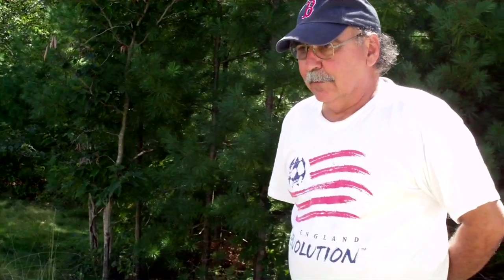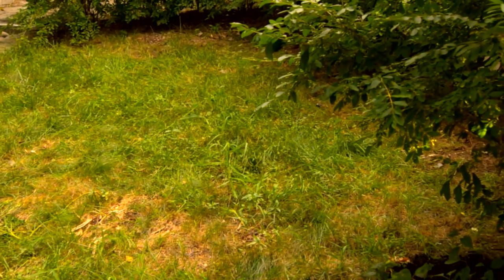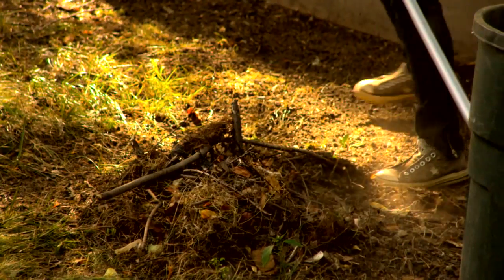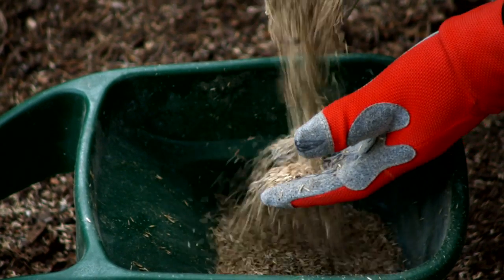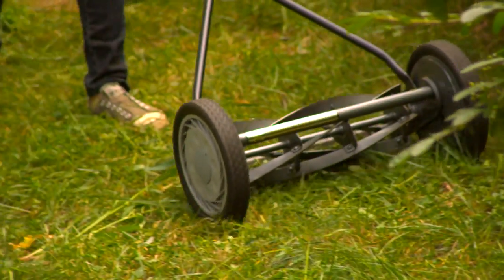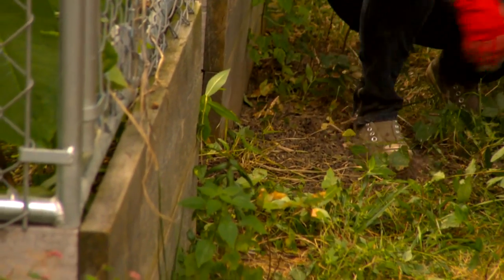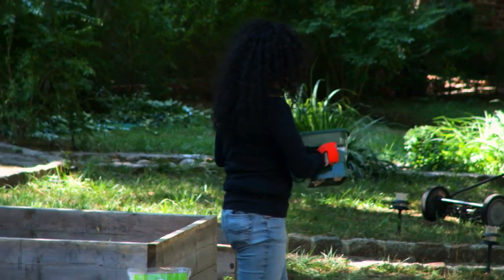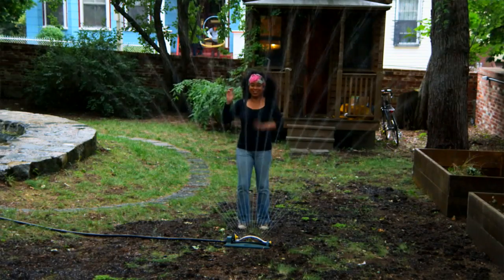How to install an Eco friendly Lawn for a low maintenance grassy landscape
Patti Moreno the Garden Girl installs an eco lawn This lawn needs little watering, no fertilizer and doesn't need to be mowed. It is perfect for the city, and can grow in bad soil and even in the shade. It is made of a blend of seven types of fescue grass first discovered in a forest in canada.